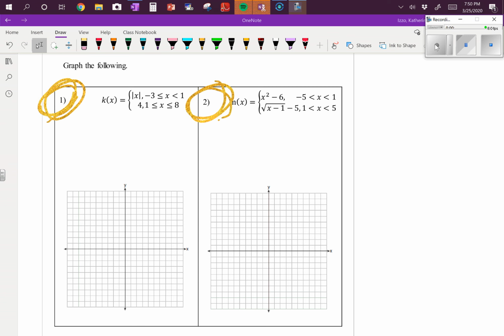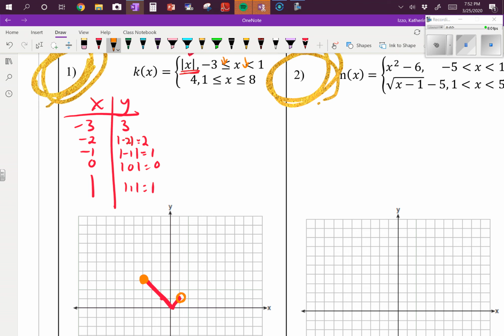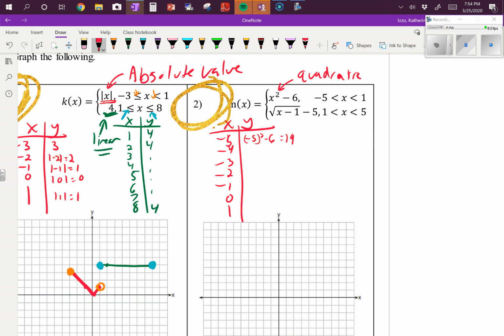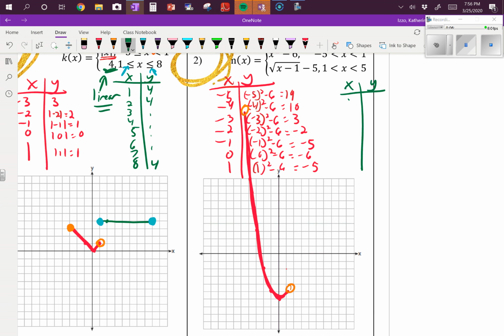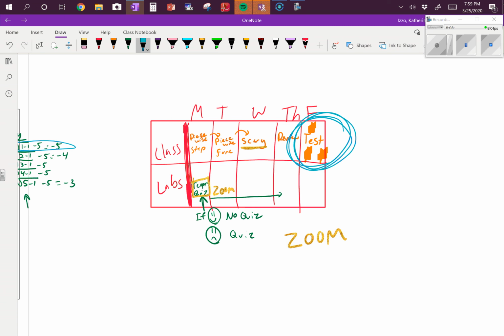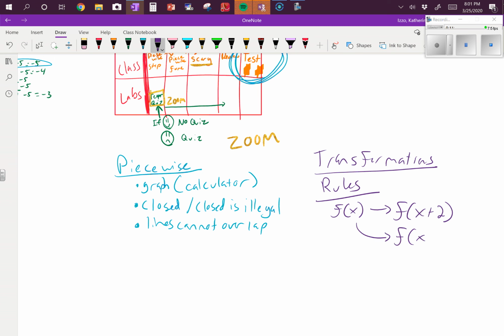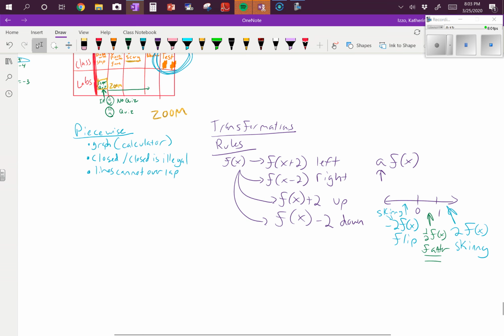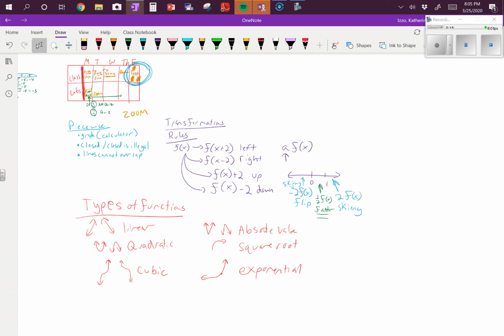Day 9 Review Piecewise and Transformations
Test Tomorrow (Friday)